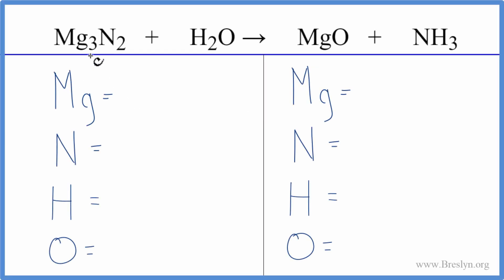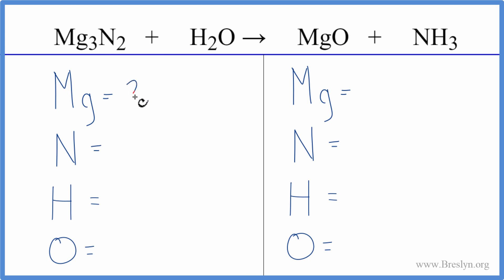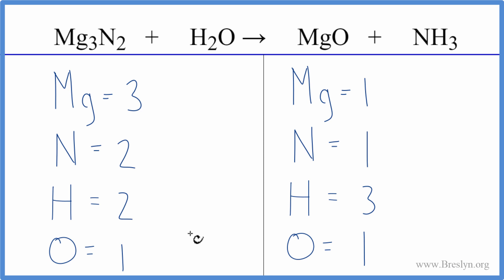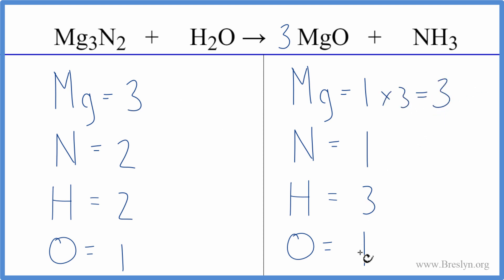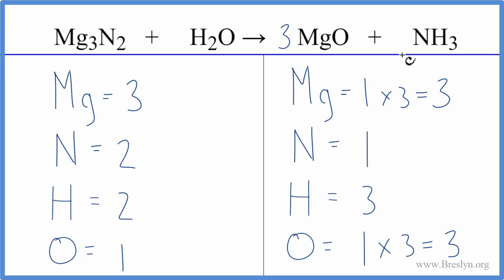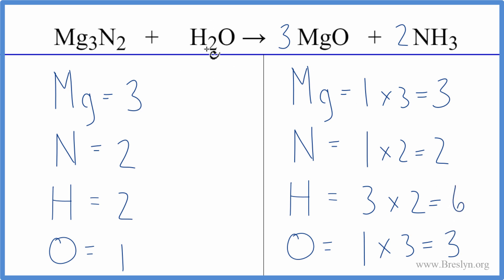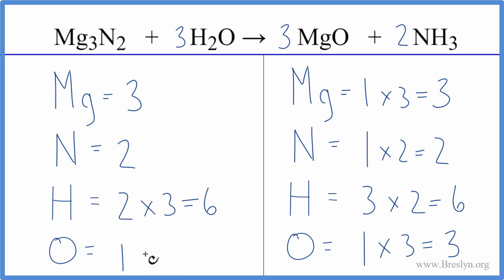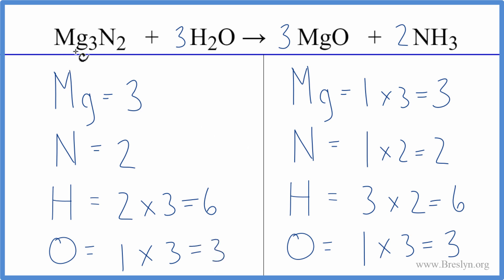How to Balance Mg3N2 + H2O = MgO + NH3 (Magnesium nitride + Water)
In this video we'll balance the equation Mg3N2 + H2O = MgO + NH3 and provide the correct coefficients for each compound.

To balance Mg3N2 + H2O = MgO + NH3 you'll need to be sure to count all of atoms on each side of the chemical equation.

Once you know how many of each type of atom you can only change the coefficients (the numbers in front of atoms or compounds) to balance the equation for Magnesium nitride + Water.